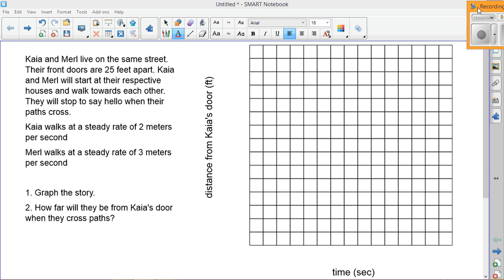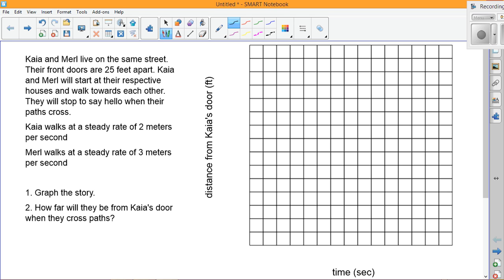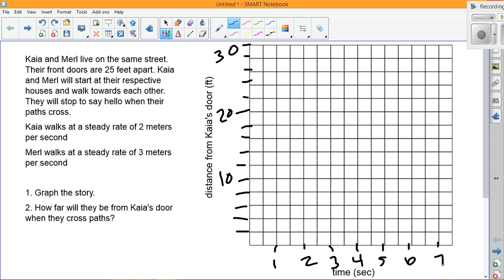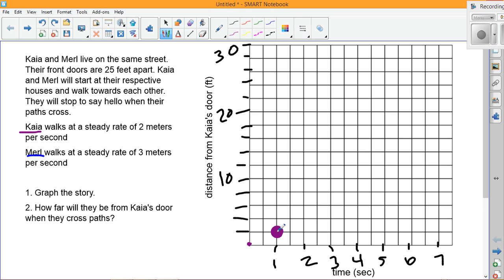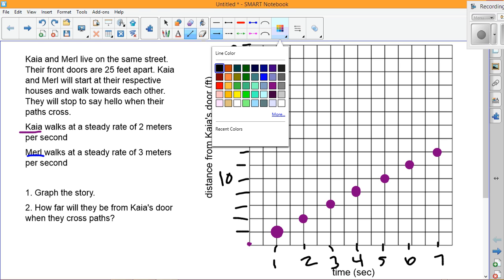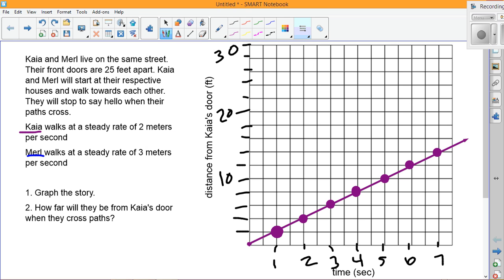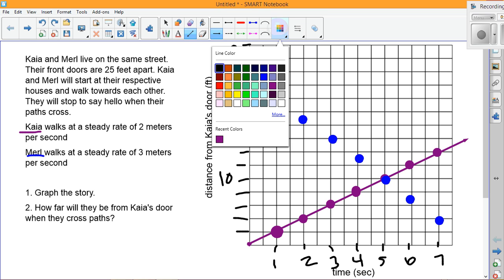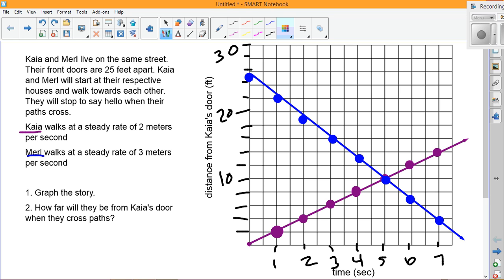A M1 L5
Algebra 1
Module 1
Lesson 5

Graphing two "stories" on the same coordinate grid.